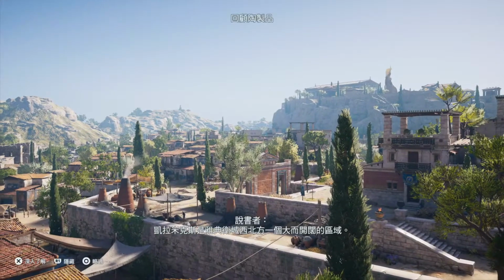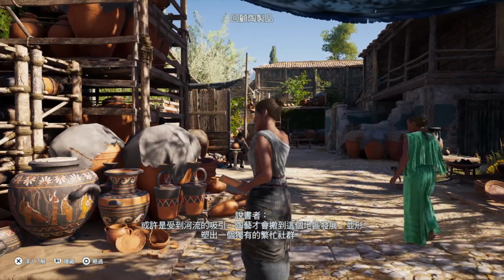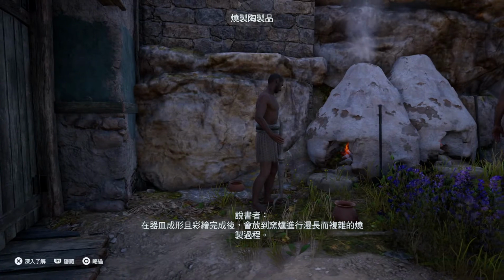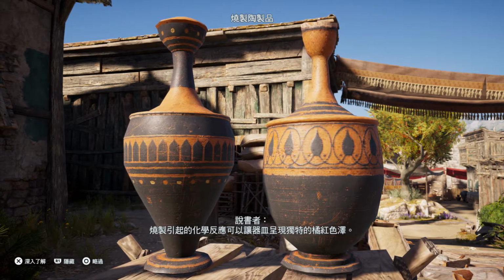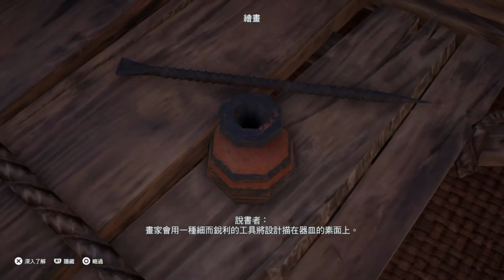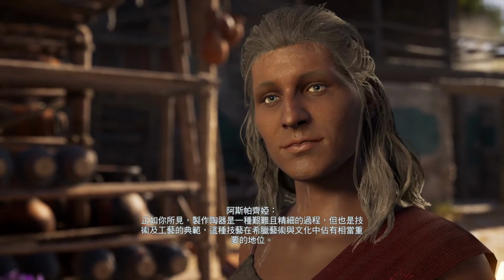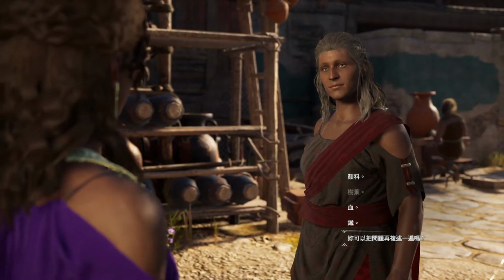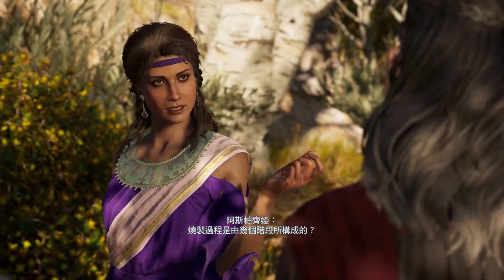发现之旅 雅典的陶制品